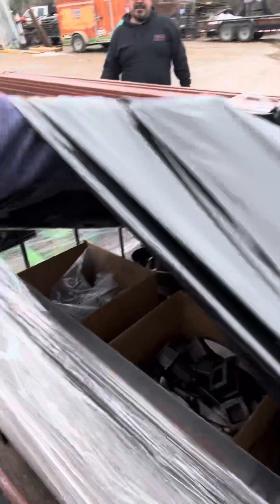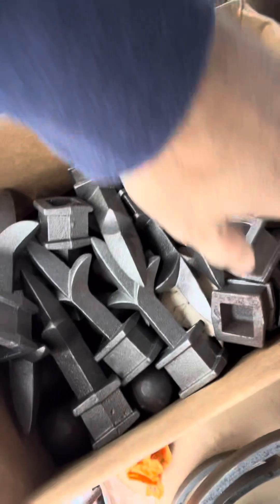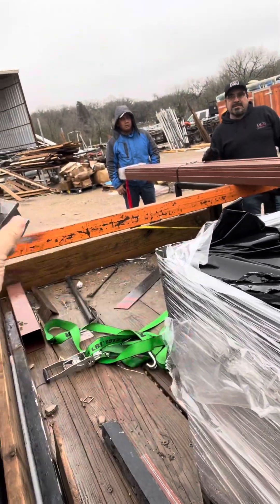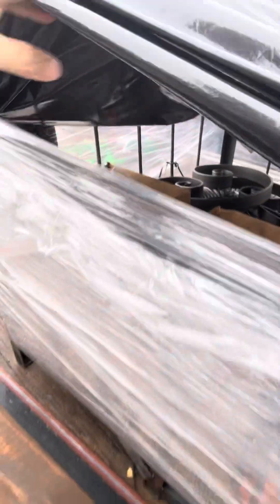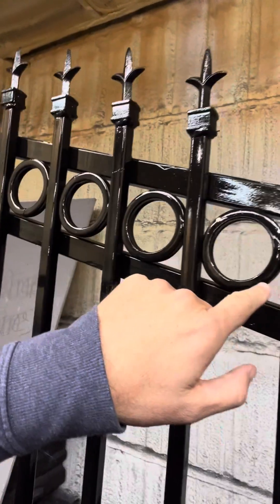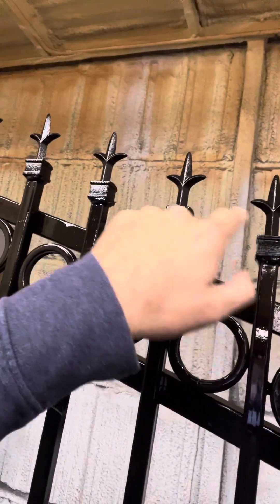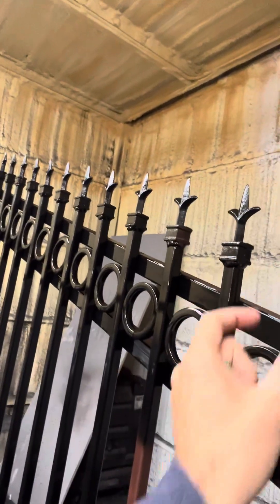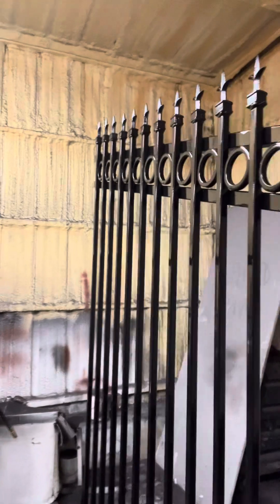Iron Fence - Wrought Iron Fence Installation - DFW Fence Contractor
- Wrought Iron Fence Company Dallas - Working on Iron gates at our shop. The rain hasn’t let up and we sent most of our crews home. We have been working on some custom driveway gates in the shop. - Iron Fence Company Near Me